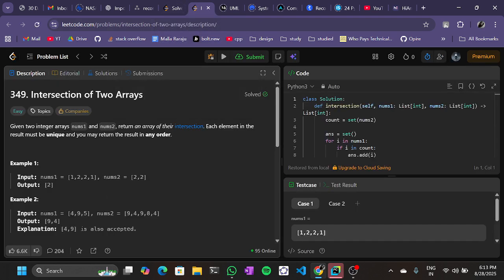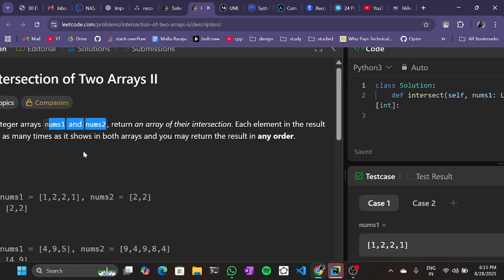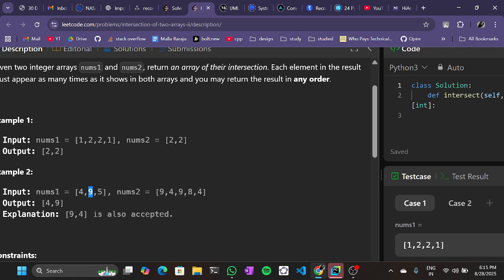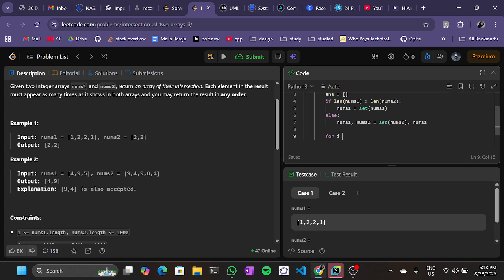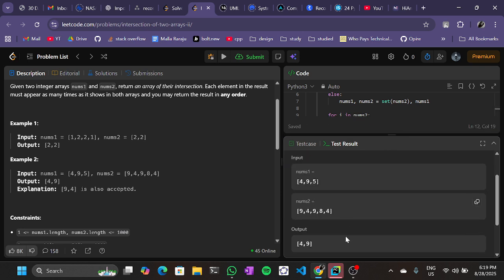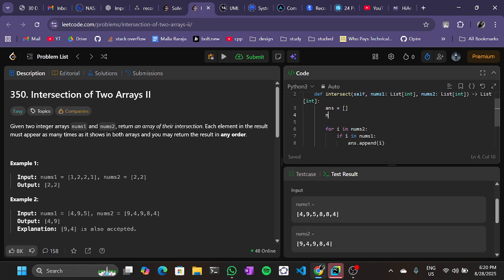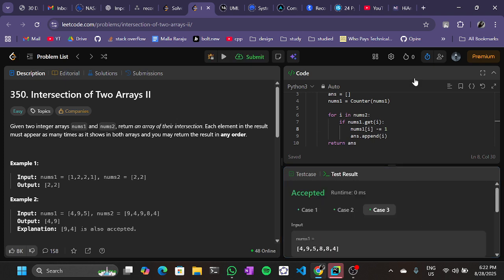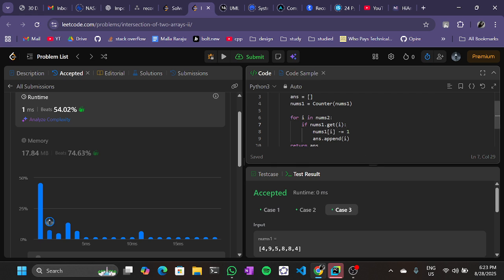[Unscripted] LC350 - Intersection of Two Arrays II | 28/08/2025